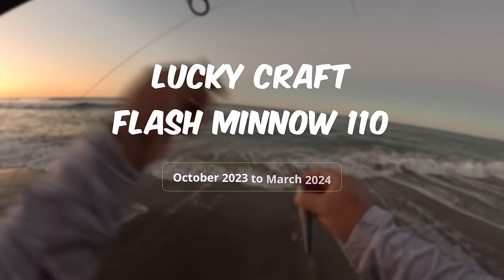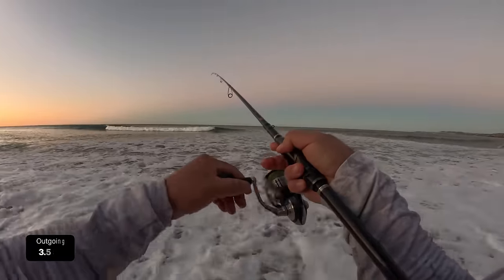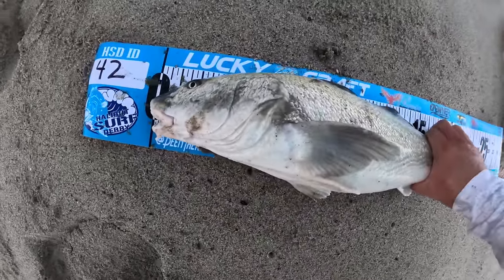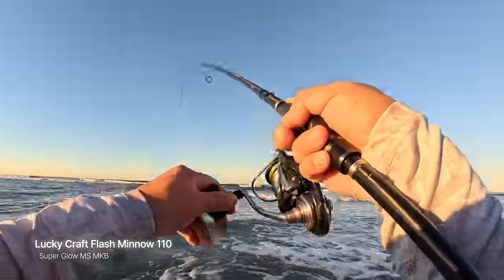【California Surf Fishing】Flashminnow 110 - 2023 October to 2024 March Highlights【Benjie Kim】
► FlashMinnow 110 - Metallic Sardine, MS Anchovy
► FlashMinnow 110 - Super Glow Cherry Berry
► FlashMinnow 110 - Super Glow MS MKB

► Surf Pointer 115MR

LUCKYCRAFT AMAZON Store